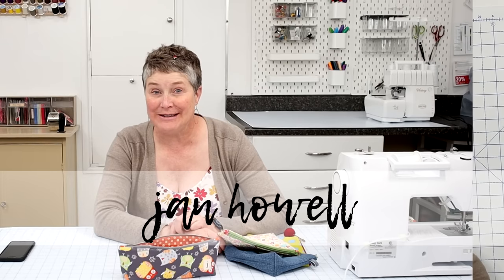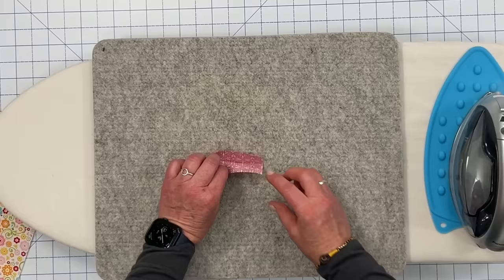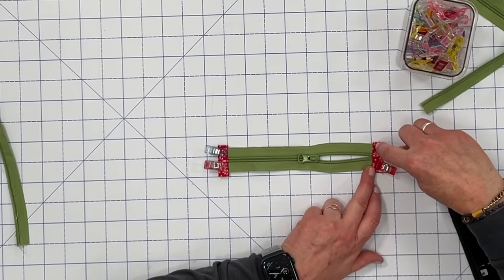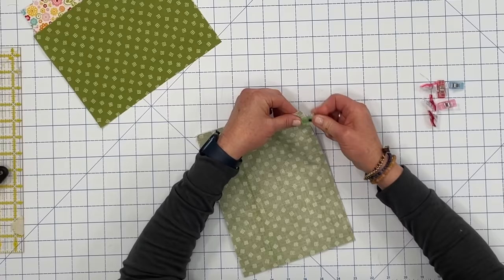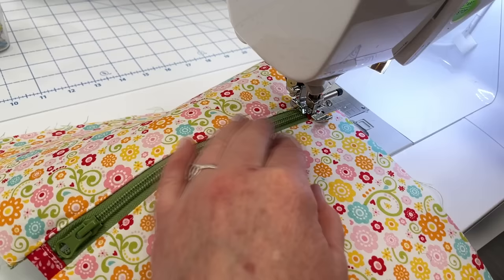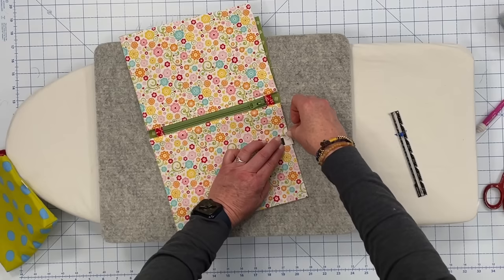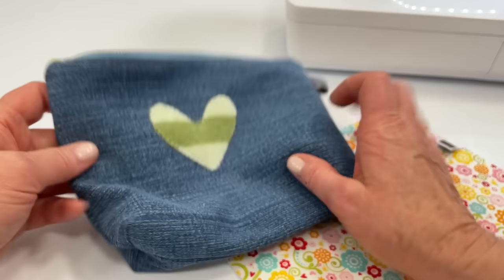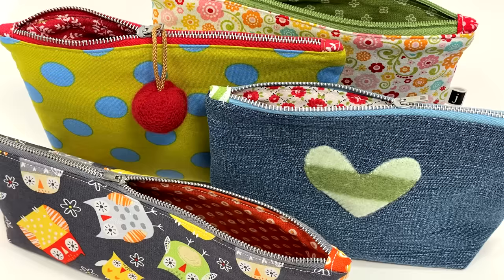How To Make a Simple Zipper Pouch | Beginner Sewing Tutorial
Learn how easy it is to make a simple zipper pouch. This is a beginner sewing tutorial full of helpful tips and ideas.

Putting in a zipper can seem overwhelming and intimidating, but once you sew a zipper using the techniques in this video, you’ll realize how fun it really is and want to make more!

Learn how to cut down a zipper that is too long.

AT THE END OF THE VIDEO I go over some fun ways to embellish your zipper pouch.

0:00 Introduction
1:16 Materials & Items Needed
1:25 Cutting Out
3:56 Zipper Tabs
4:52 Zipper Preparation
11:31 Zipper Application
17:41 Optional Label/Tag Application
18:30 Putting It All Together

BONUS INFORMATION: 26:44

PANASONIC CORDLESS IRON - Amazon (paid link)

HEATNBOND FUSIBLE FLEECE - Amazon (paid link)

FLORAL TIP PINS - Amazon (paid link)